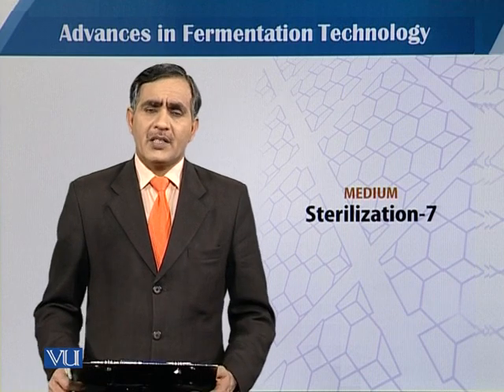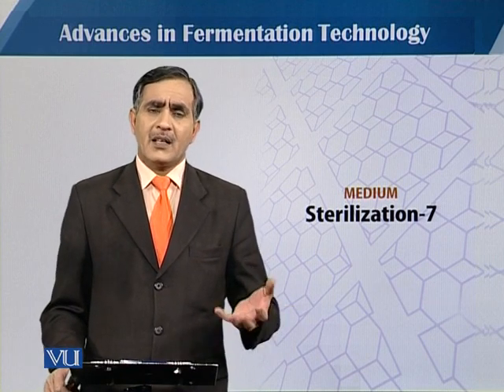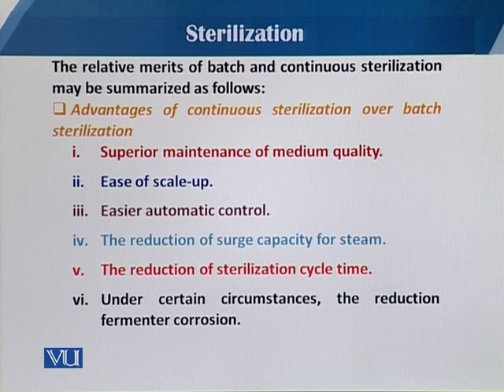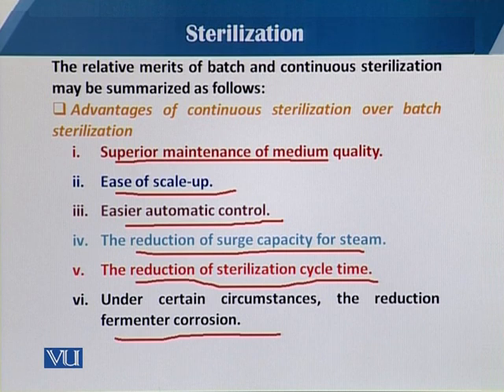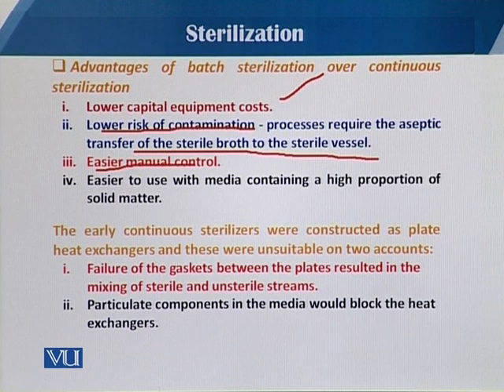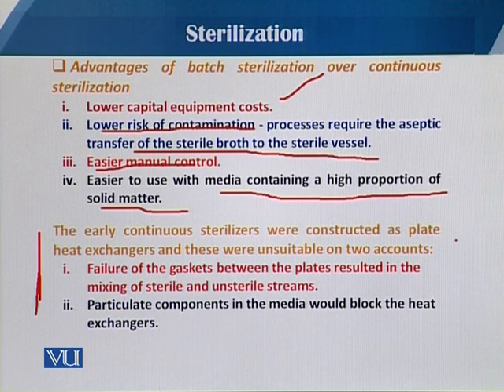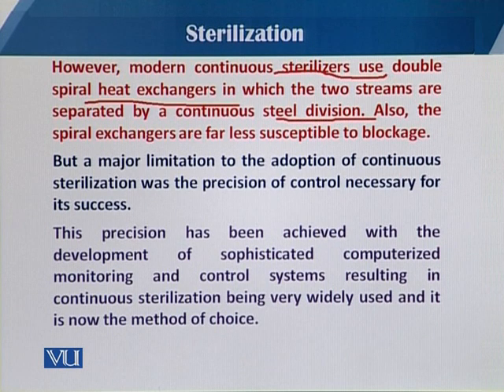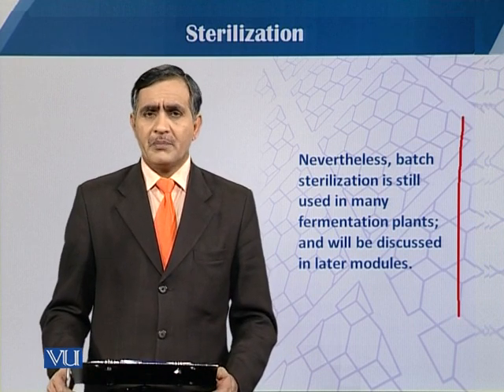Medium: Sterilization- 7 | Principles of Biochemical Engineering | BT513T_Topic066